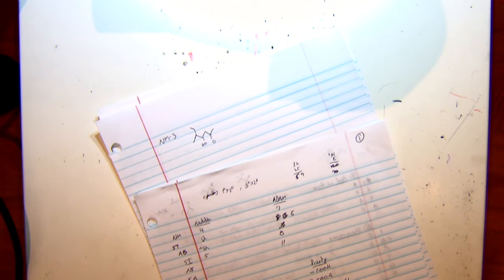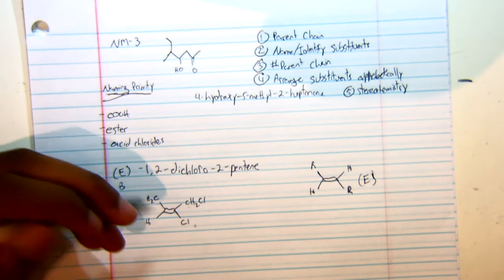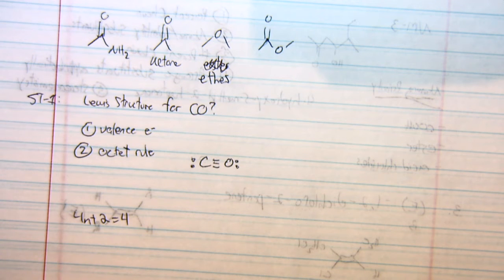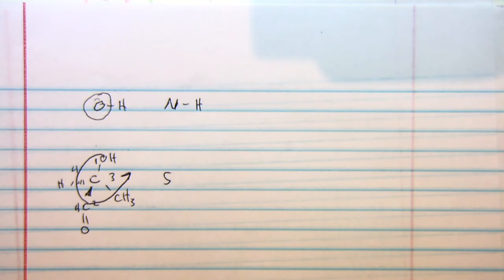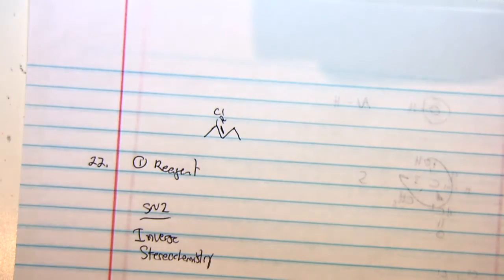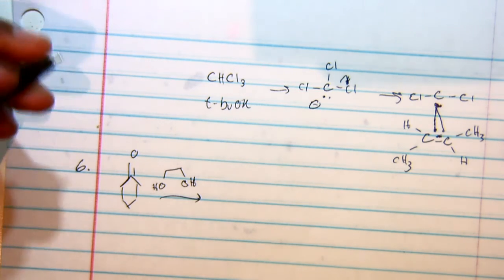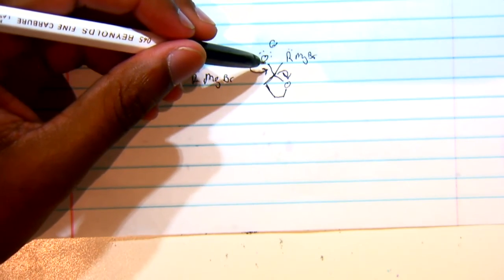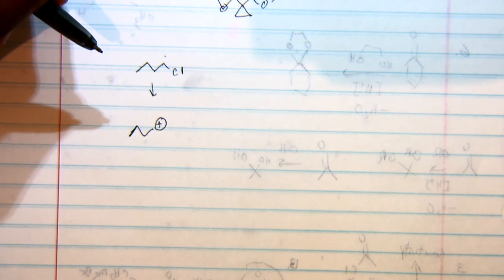CHM 2211 Organic Chemistry II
Organic Chemistry II with Ajay